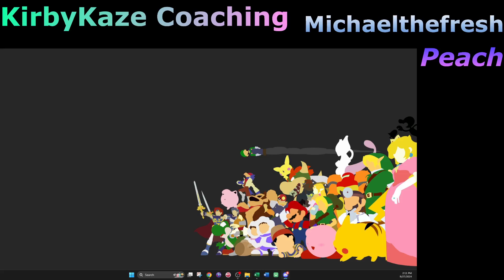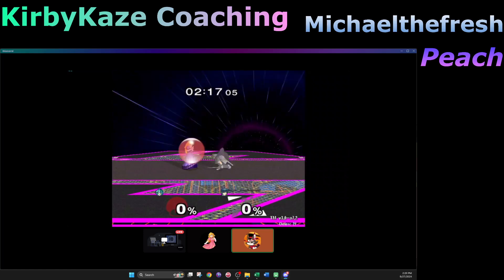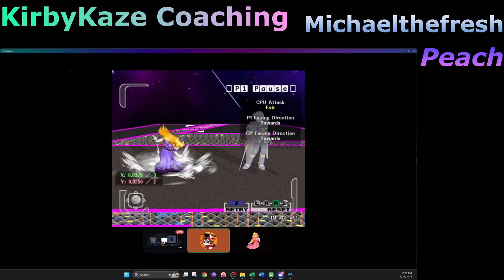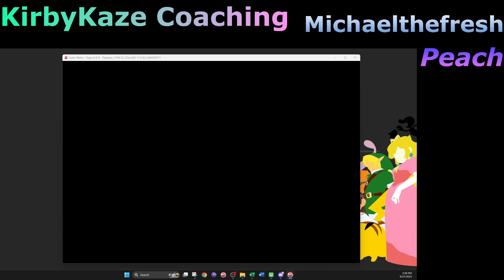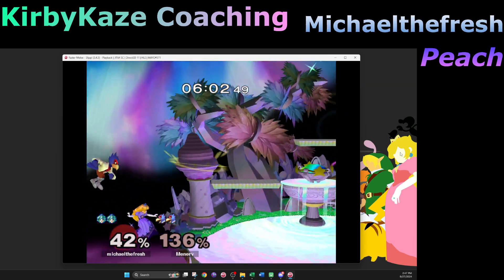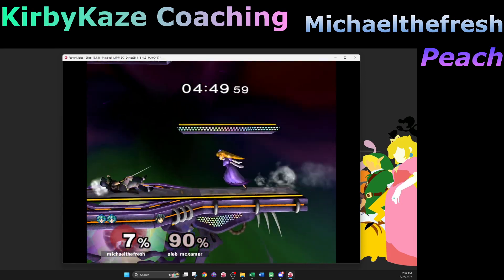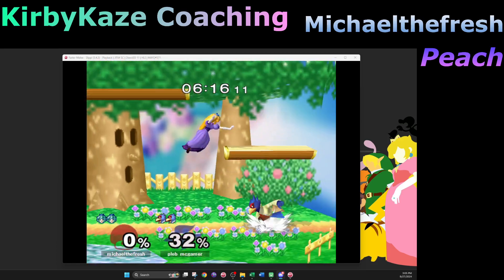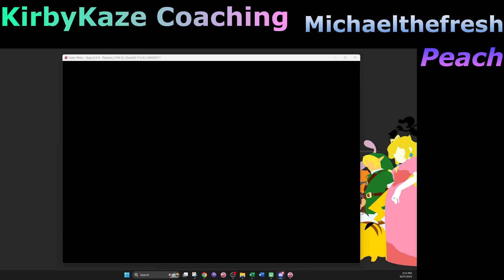KirbyKaze Coaching with Michaelthefresh - Peach General: Adjusting on the Fly in Matches